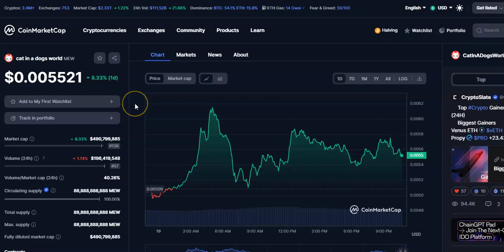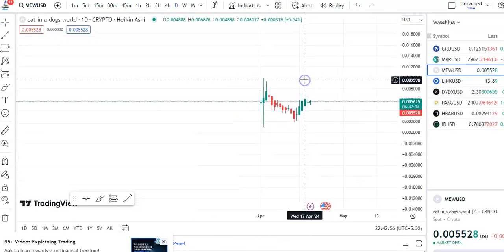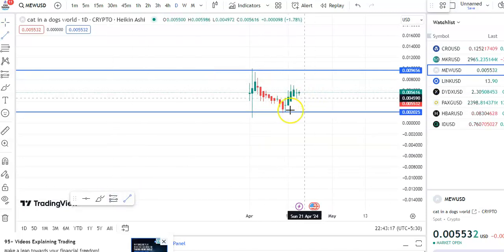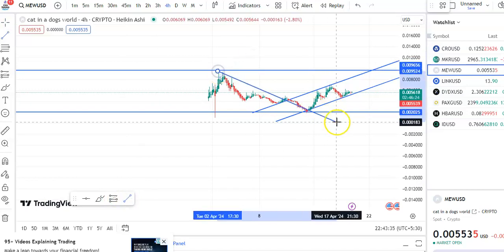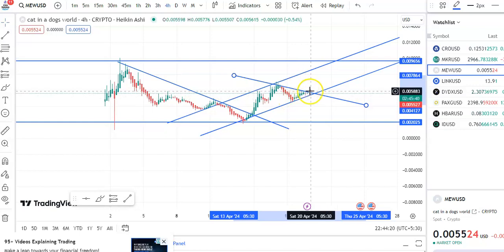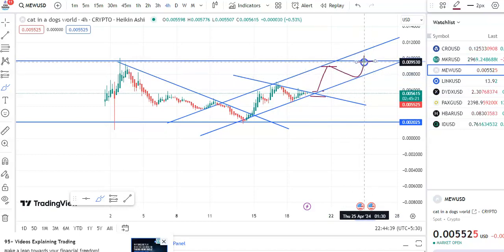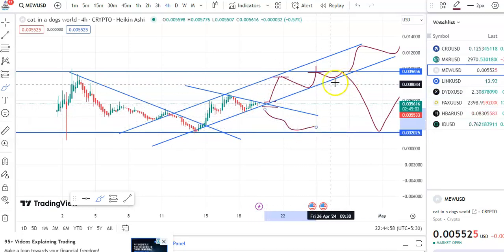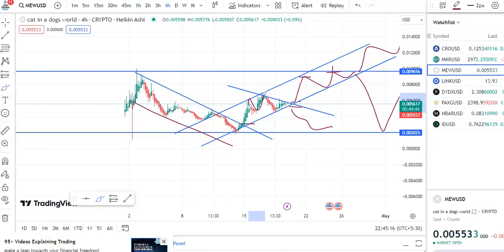MEW COIN ENTRY & EXIT UPDATES ! MEW COIN PRICE PREDICATION ! MEW COIN TECHNICAL ANALYSIS !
Account Name : Ambika Das
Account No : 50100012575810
RTGS/NEFT IFSC: HDFC0001869
Address : DLF IT SEZ BLOCK 5,

👋 HAPPY TRADING !!! 🤗